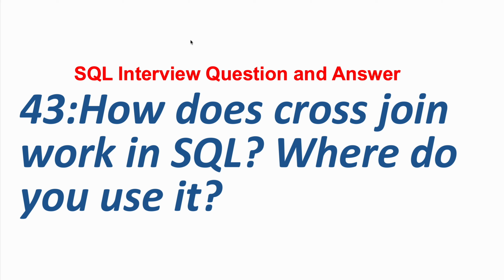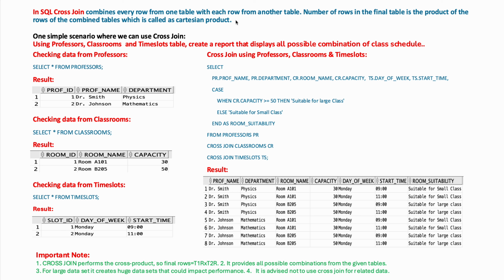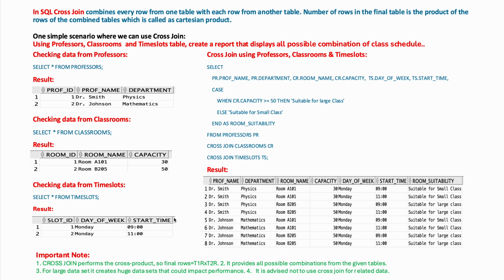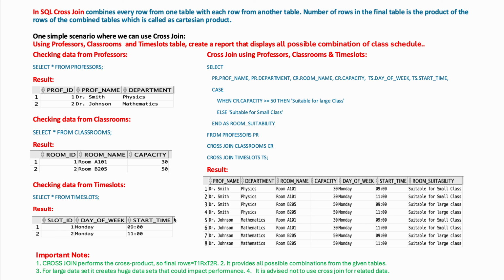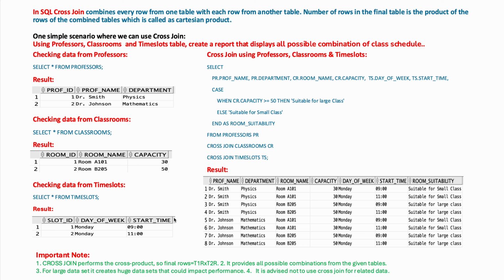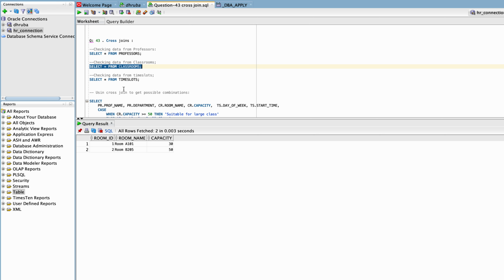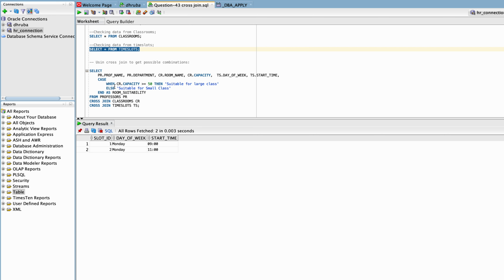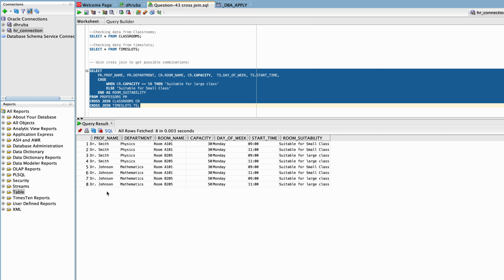43:How does cross join work in SQL? Where do you use it? || SQL Interview Question and Answer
In this video we are going to discuss cross join. In SQL Cross Join combines every row from one table with each row from another table. Number of rows in the final table is the product of the rows of the combined tables which is called as cartesian product.